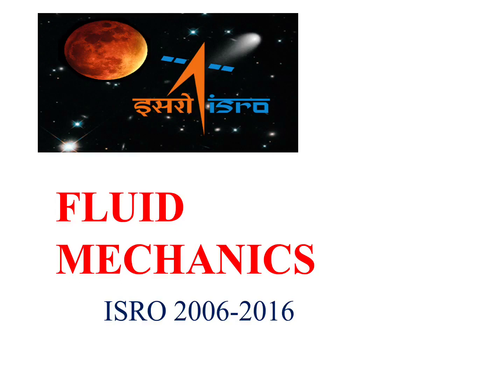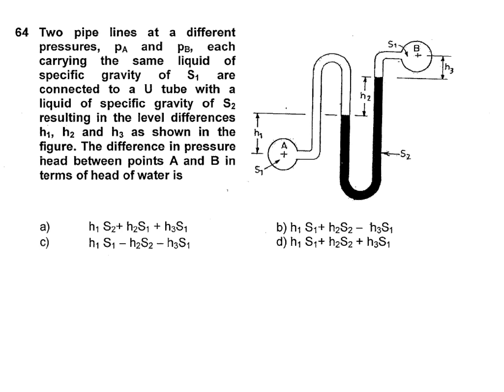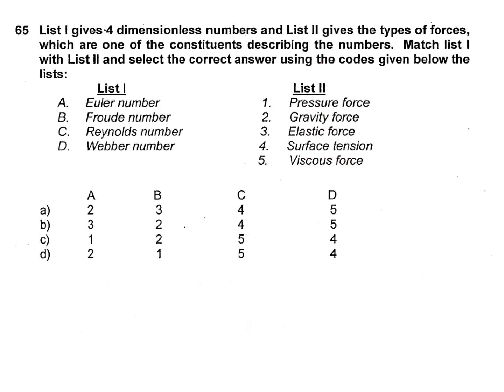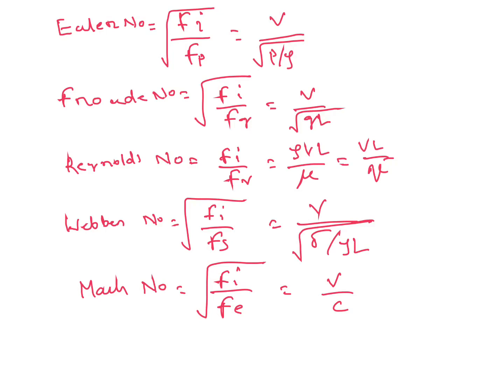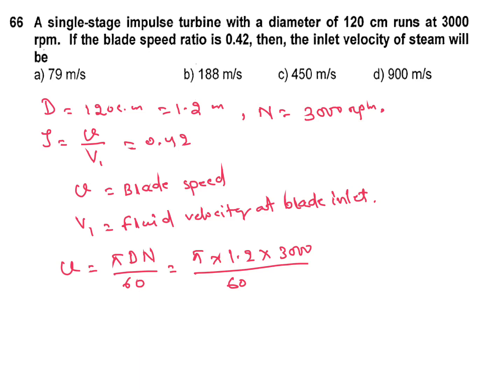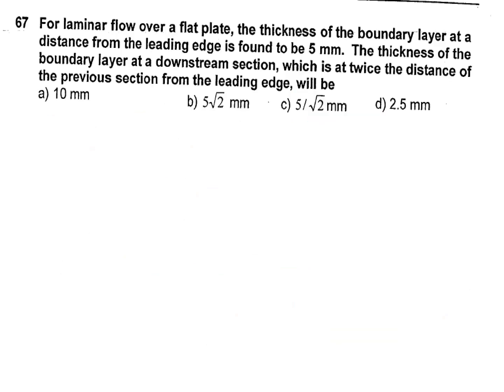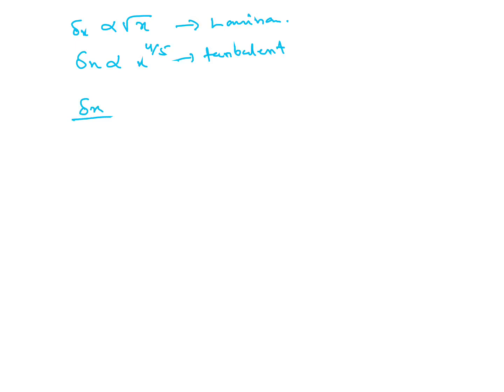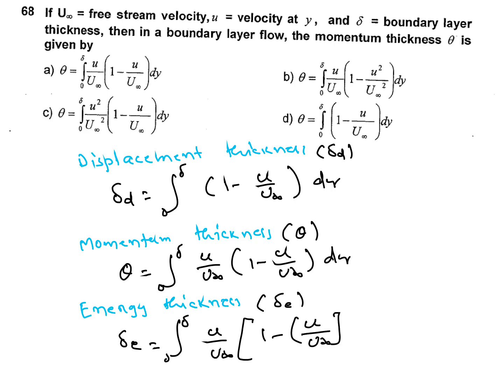ISRO FM 02